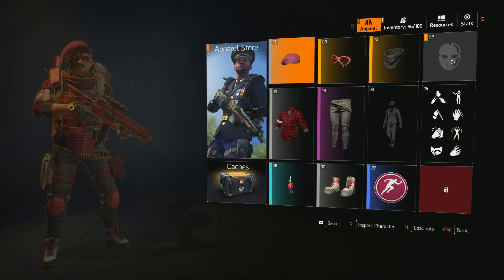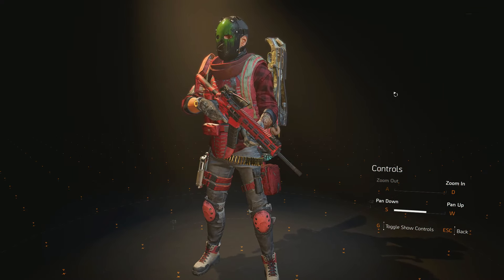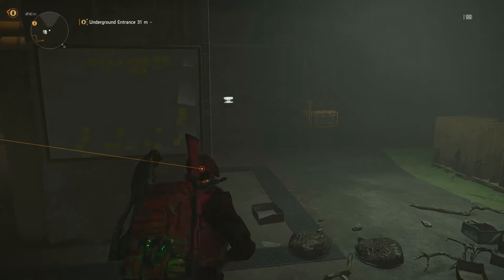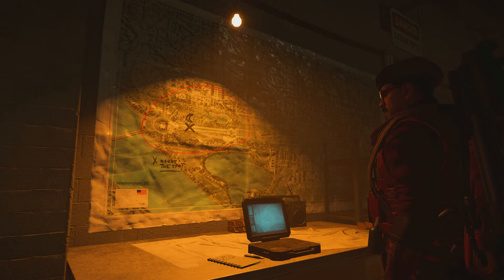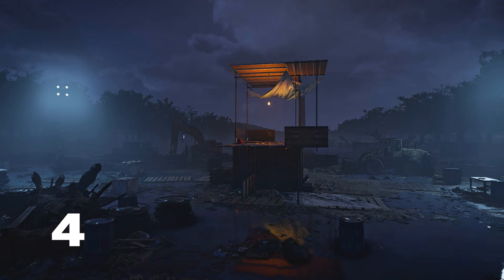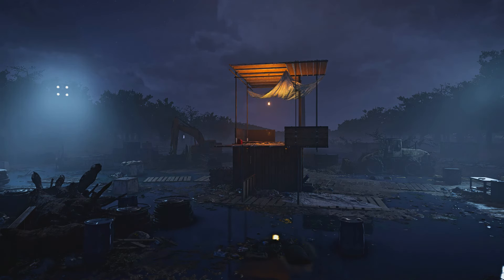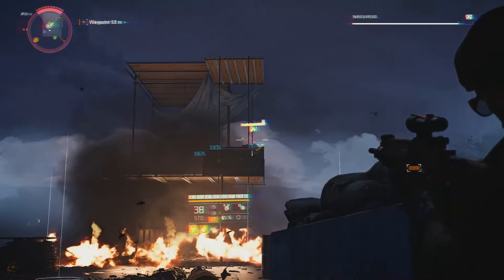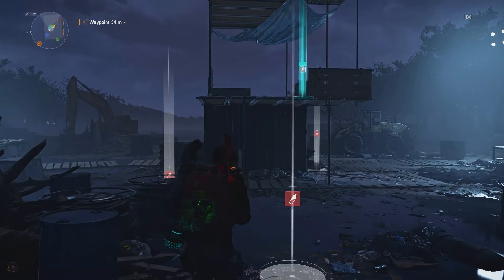5 Easy Steps To Get The Ghoul Mask In The Division 2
How to get the Ghoul Mask from the secret Hunters in The Division 2 in 5 easy steps. A very short video, straight to the point. Let's get you the mask!

▼ SOCIAL MEDIA ▼